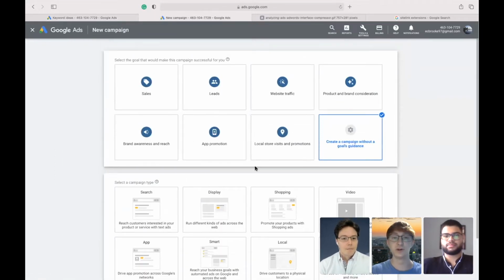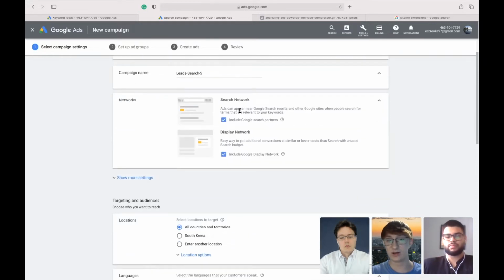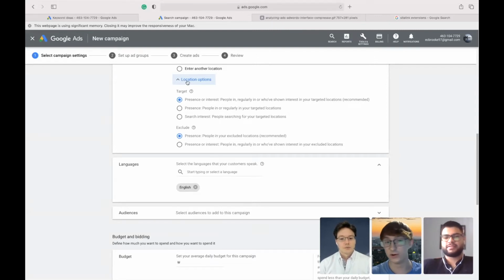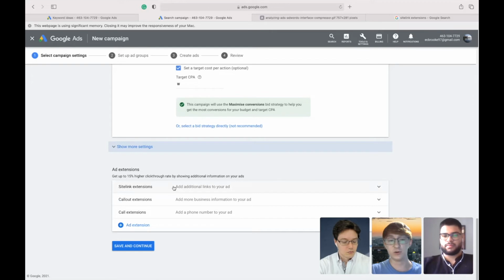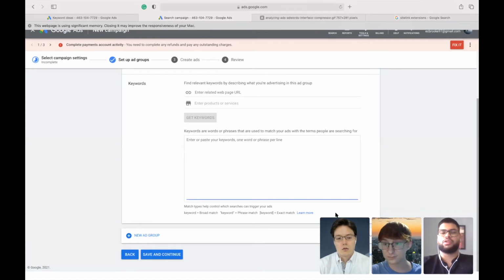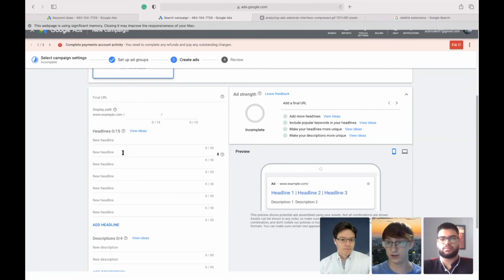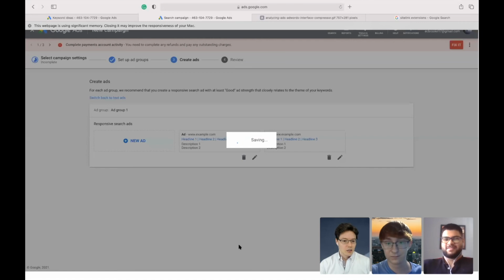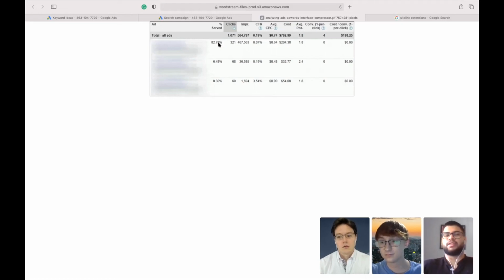Google Ads for Law Firms - Step-by-step walk through for beginners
We spoke with Ethan Brooke and Kaushik Prakash about how to set up Google Ads for law firms. In this session we cover the basics of setting up a Google ad for your law firm, settings that work best, all with a live demo walking you through each step.

Ethan is a writer, web designer, and professional photographer. He is also the founder of SeoulInspired a Korean travel blog and Breathesafeair an air quality and pollution education blog.

Kaushik is the founder of Valeo Legal Marketing a consultancy helping law firms with lead generation through SEO.

Session Covers

00:00 Introductions
01:27 How pricing and bidding work
03:57 Where to send people after they click
06:38 Demo - step-by-step walk through
44:00 Doing it yourself  vs outsourcing
49:29 Reading and understanding results metrics
53:52 Tag manager